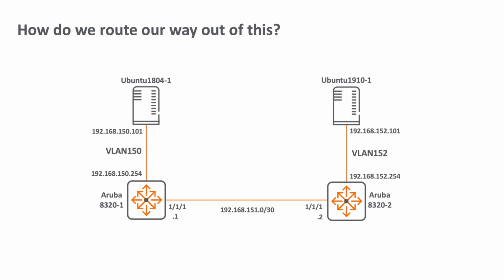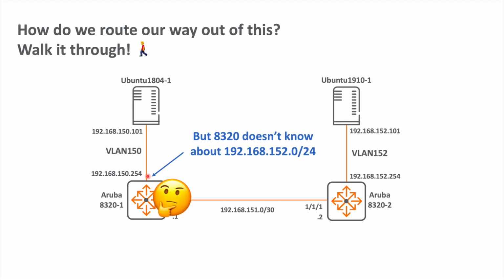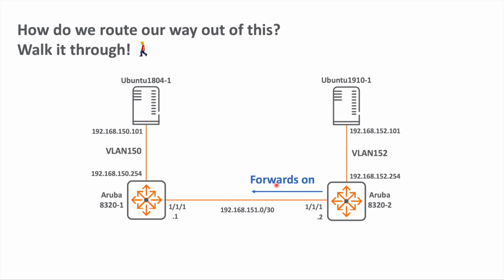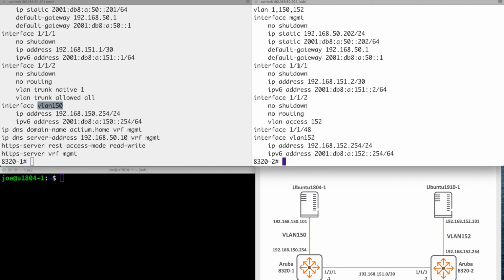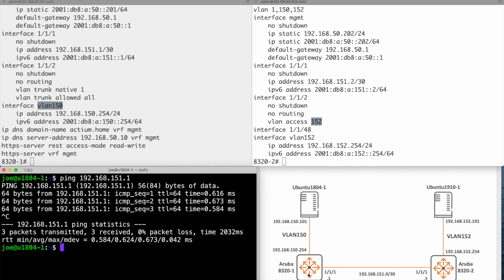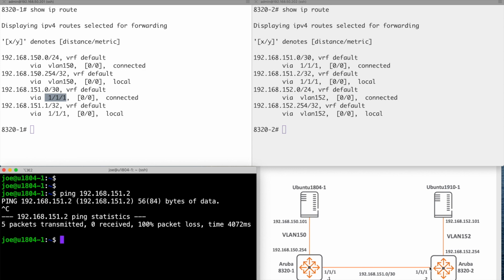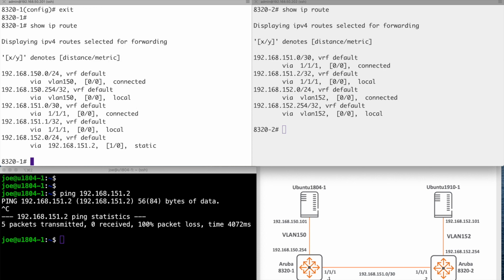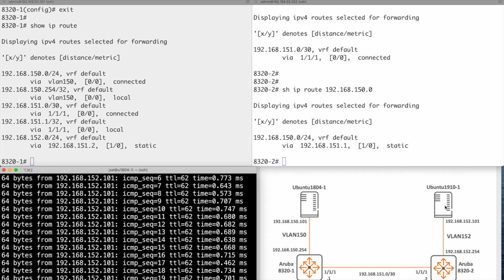HPE Aruba Networks AOS-CX Basics 5 - Layer 3 Routing With Static Routes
Up next for HPE Aruba Networks AOS-CX basics series, I fix my end-to-end connectivity by implementing static routes. Hey, come on, this is the 'basics' after all.
Hopefully the discussion about Layer 3 routing with get your grey matter working, even if the answer is just a couple of statics!

HPE Aruba Networks